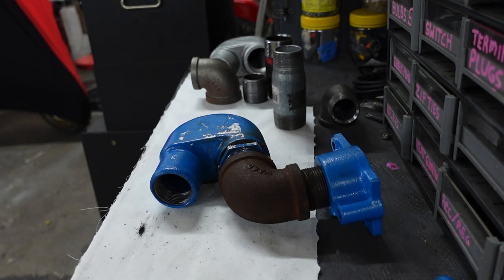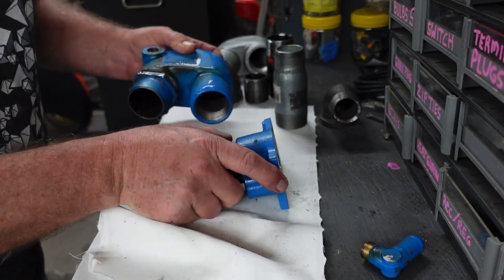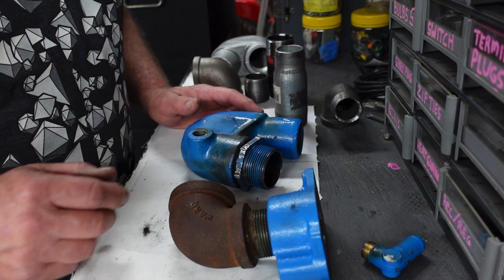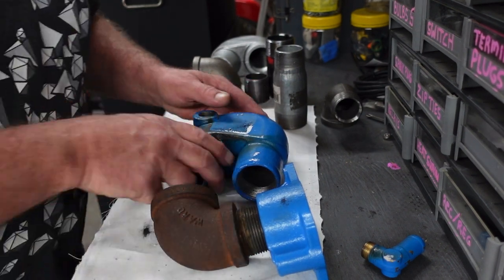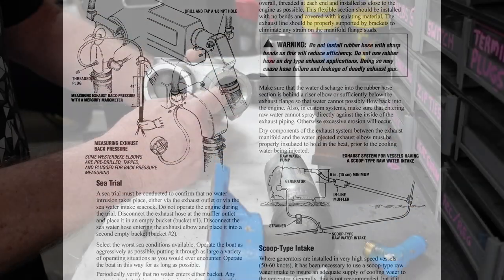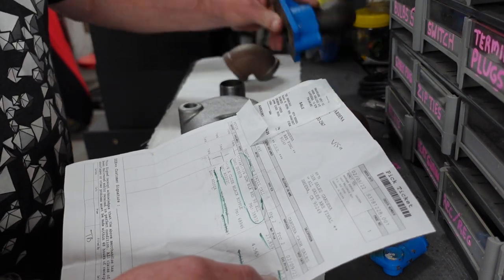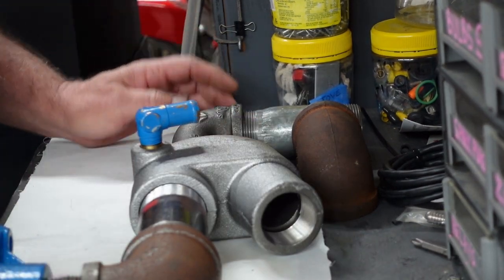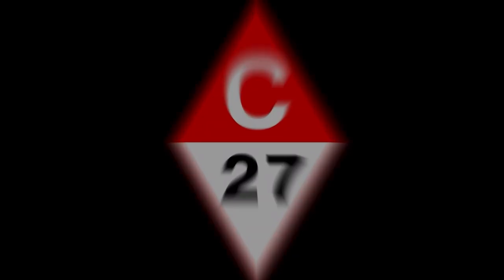CATALINA🔅 UNIVERSAL M18 DIESEL EXHAUST RISER/MXING ELBOW INSTALLATION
The Yanmar style mixing elbow riser found on many inboard diesels should be inspected every few years as they, and the associated fittings can become restricted and cause progressive hard starting, overheating and sudden engine stalling.

The Westerbeke Marine Engine Installation Manual is required reading before attempting ANY systems repair in the engine compartment. Many details are given that are not necessarily obvious and it’s all about the details 👍